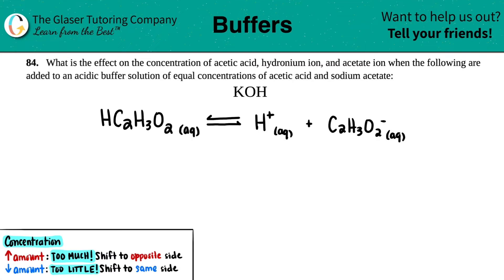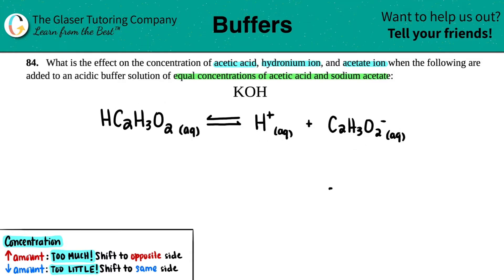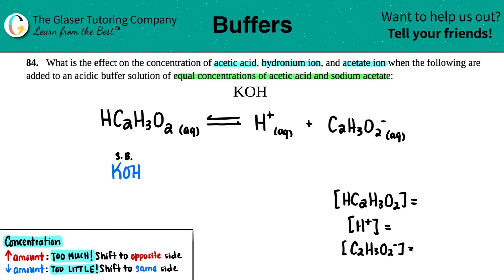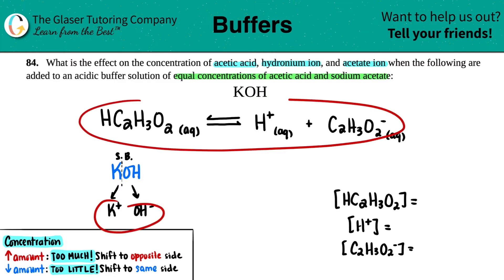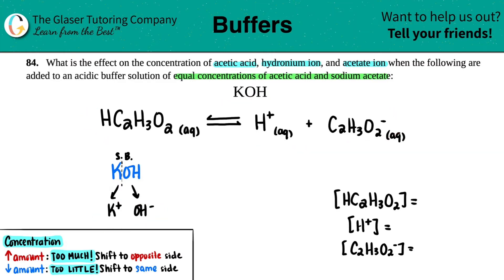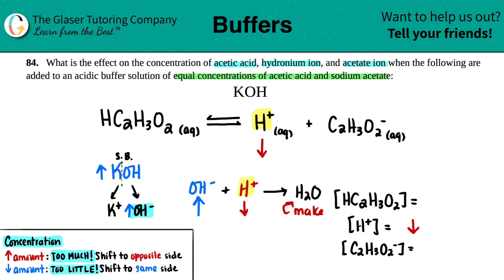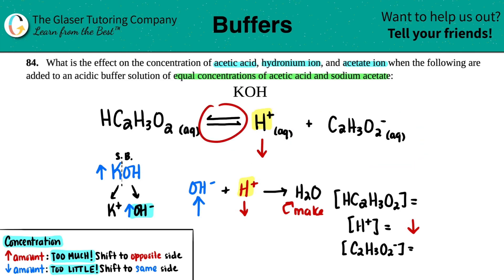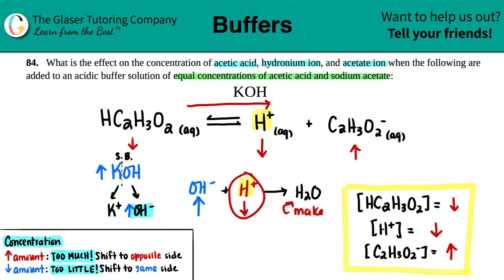14.84d | What is the effect on the concentration of acetic acid, hydronium ion, and acetate ion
What is the effect on the concentration of acetic acid, hydronium ion, and acetate ion when the following are added to an acidic buffer solution of equal concentrations of acetic acid and sodium acetate:
KOH